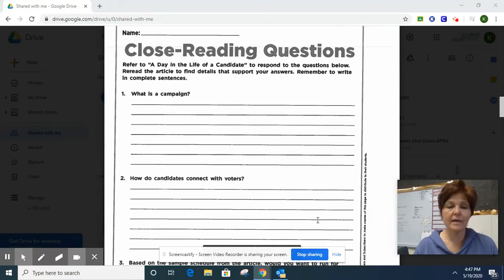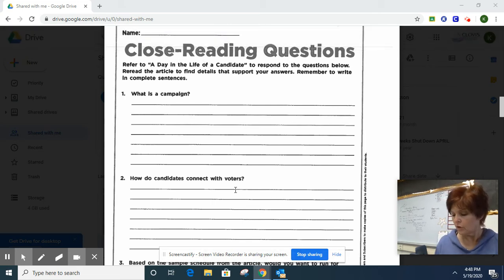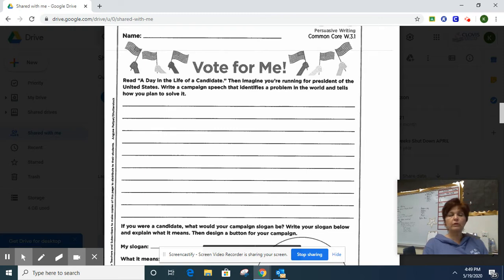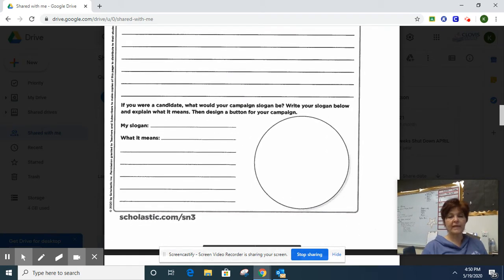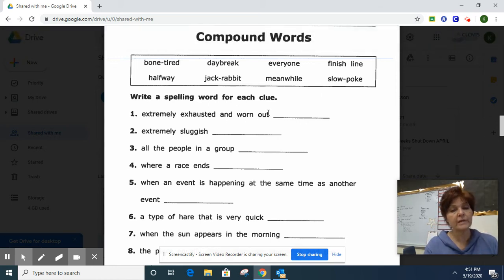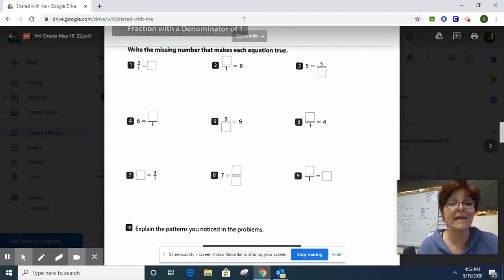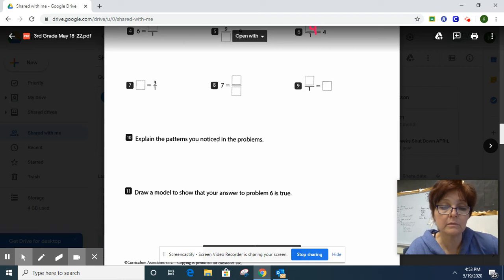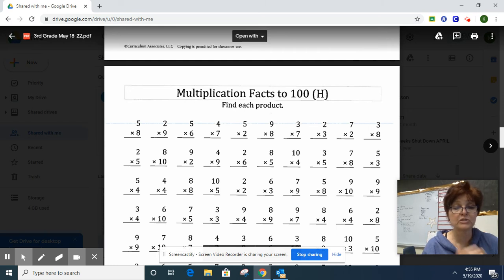Untitled: May 19, 2020 4:56 PM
May 19 Instructional Video with answers